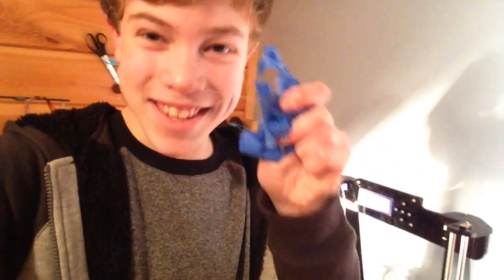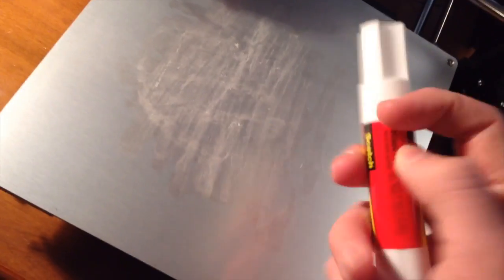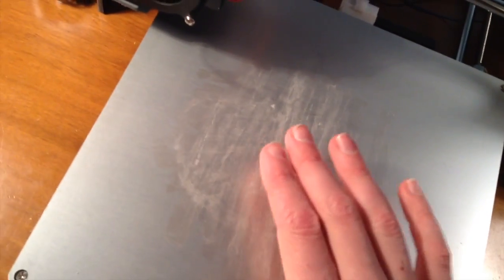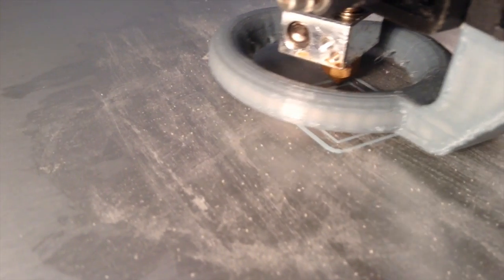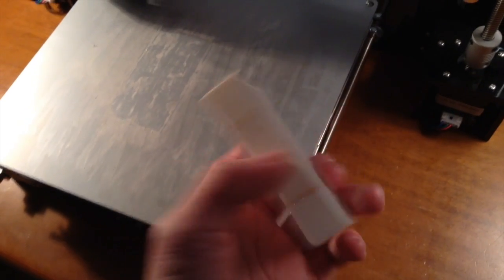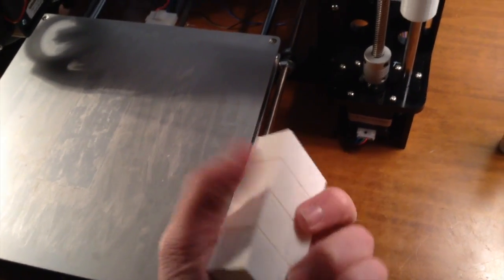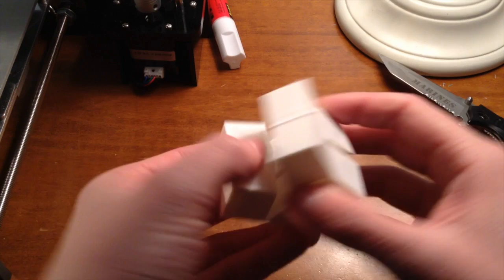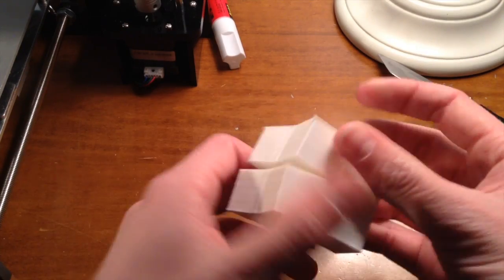3D Print: FidgeFlex